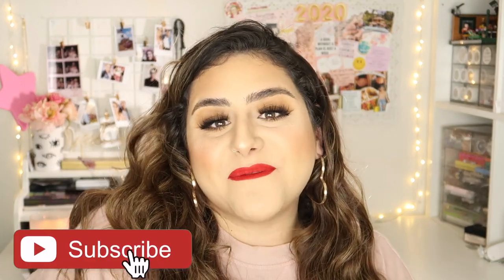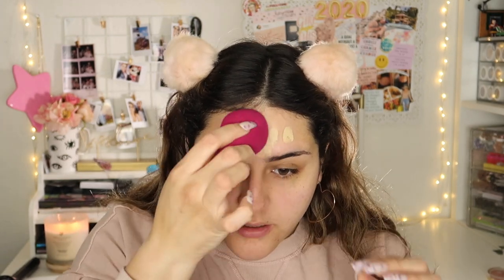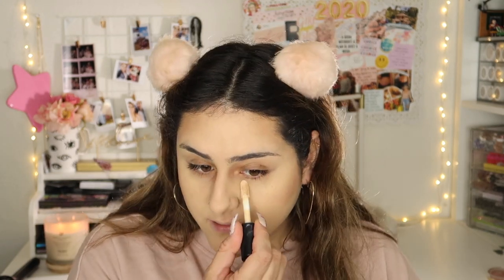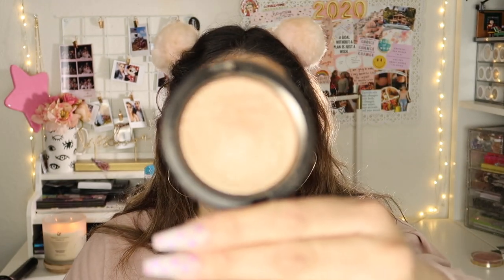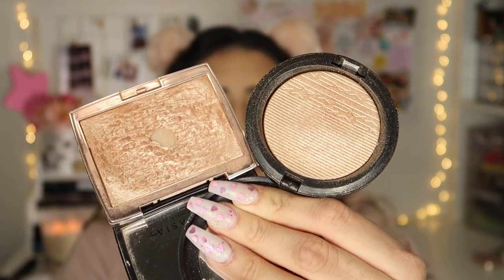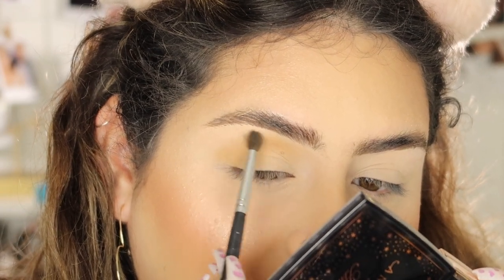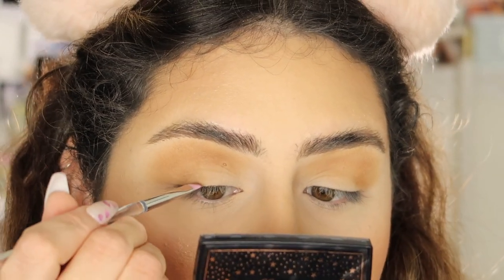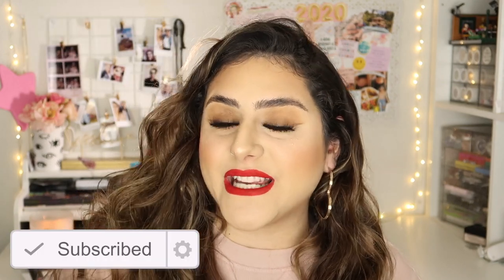SOFT GLAM VALENTINES DAY MAKEUP TUTORIAL | heyitszam ♡